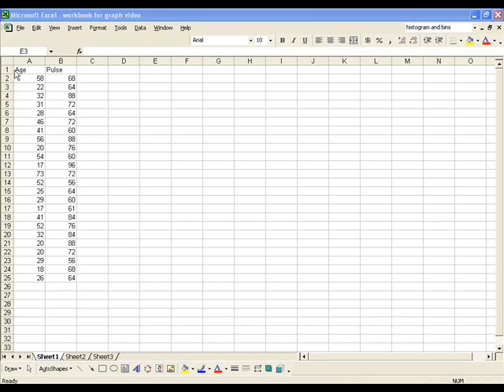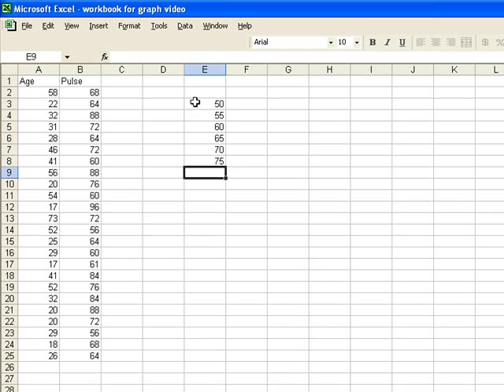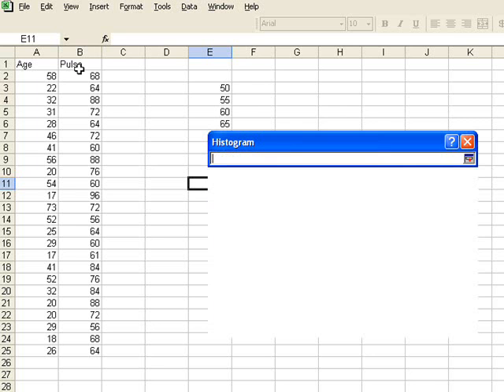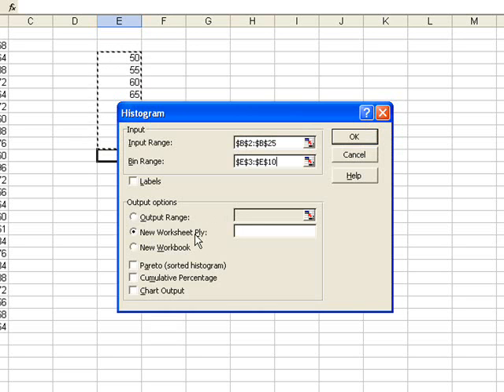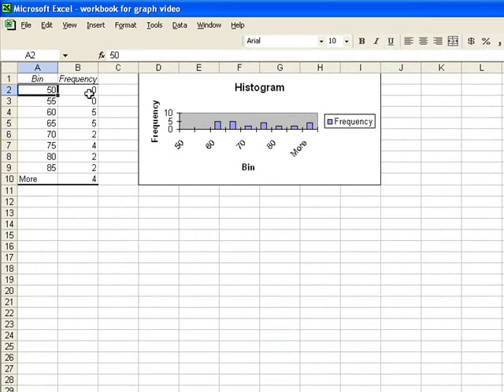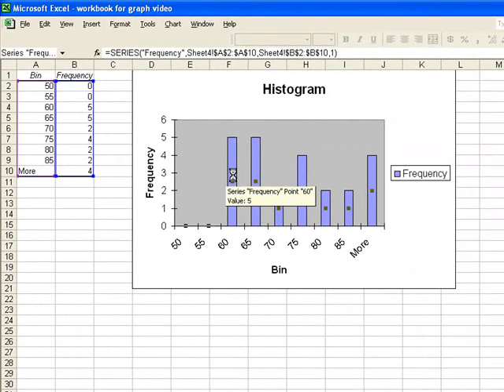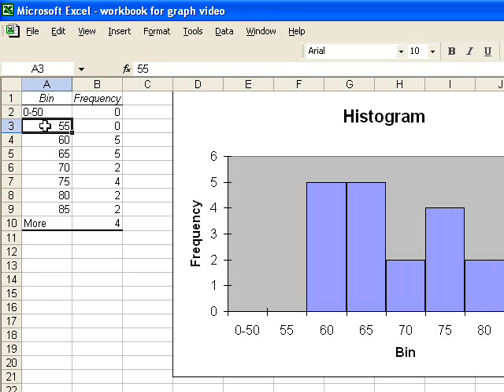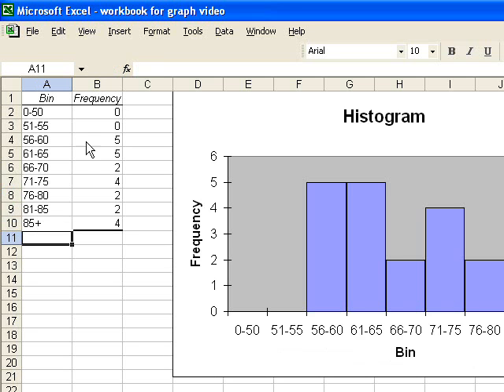Histogram and Frequency Distribution in Excel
This video shows students how to create a histogram and frequency distribution table in Excel